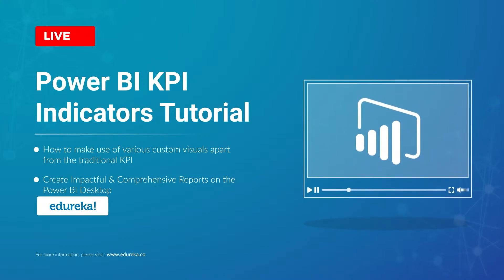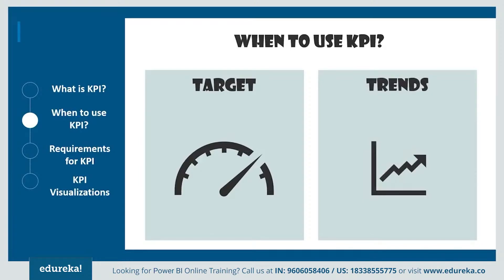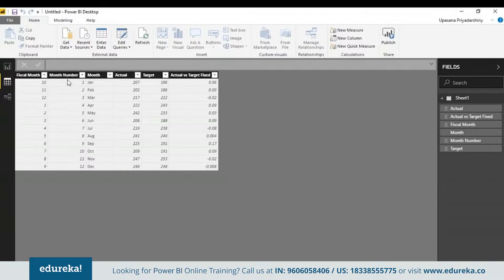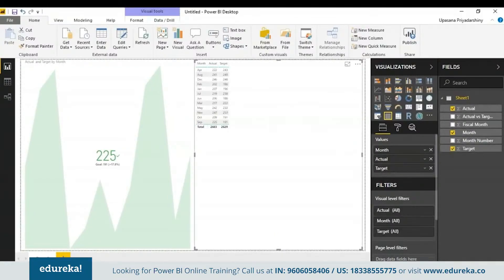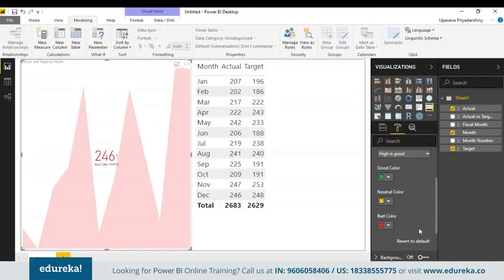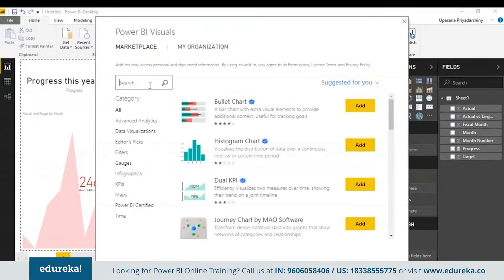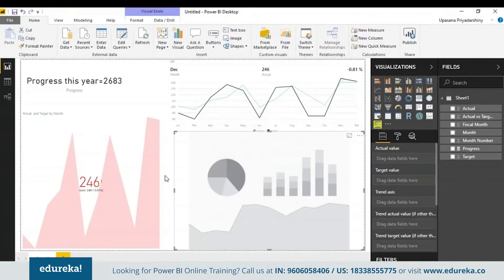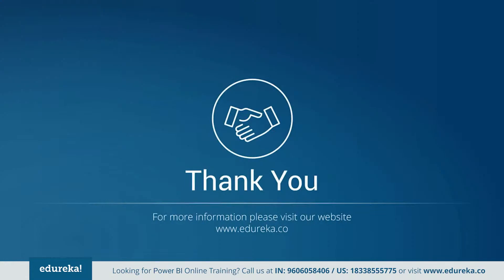Power BI KPI Indicators Tutorial | Custom Visuals In Power BI | Power BI Training | Edureka Rewind 2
This Edureka tutorial on "Power BI KPI Tutorial" deals with the importance of all the KPI visualizations on Power BI Desktop. It also shows how to make use of various custom visuals apart from the traditional KPI which will help you create Impactful and Comprehensive Reports on the Power BI Desktop.